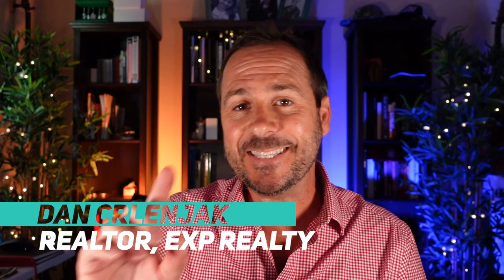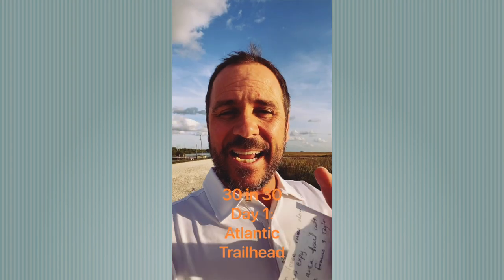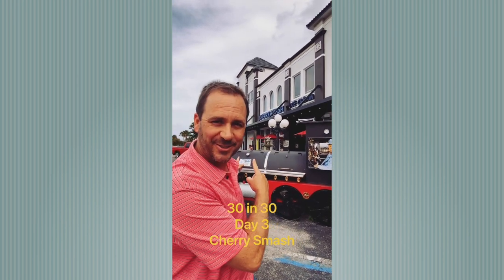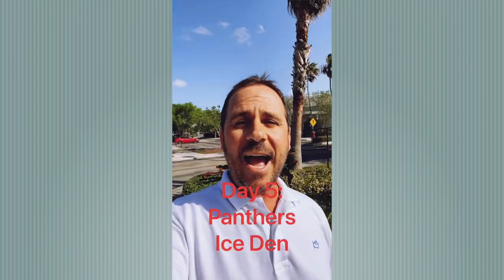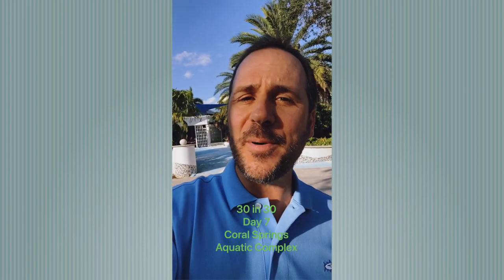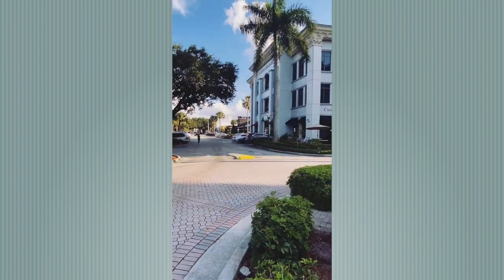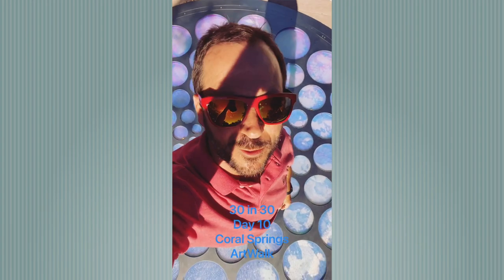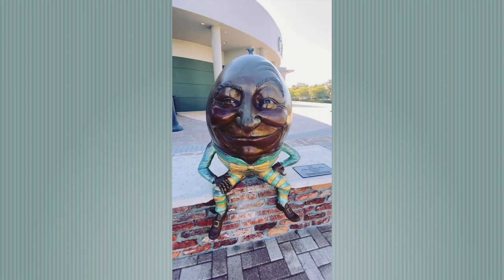Things To Do In Coral Springs, FL - My 30 Favorite Places in 30 Days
Hello everyone! Are you looking for some amazing things to do in Coral Springs, FL or Broward County in general? The City of Coral Springs offers some amazing entertainment, restaurants and parks! Join me as I take you on a tour of my 30 favorite spots in Coral Springs.

It's updated hourly so you know all the homes on my website are actually available for purchase:

I’m Dan Crlenjak a full-time Realtor® here in Coral Springs, Florida with eXp Realty, the best, most forward-thinking real estate brokerage in the USA. I've been bitten with the love of real estate and helping my clients, including first-time homebuyers, find their Ideal Florida Home. My wife Jessica and I have two great kids and a Maine Coon Cat named Romeo who loves the good life here in Coral Springs and watching the wild parrots who frequent our feeders in the yard.

🎤 Curious about the tools I use? 🎬

Wired microphone: Sennheiser MKE400
Tripod: Manfrotto MKCOMPACTADV-BK
Lighting kit: Viltrox VL-162T (I use two of them)
Camera: Sony ZV-1 Mirrorless Camera and iPhone 11 Pro
Lenses: N/A
Editing Software: Final Cut Pro X

I am so grateful for all my viewers and subscribers, so thanks for spending your valuable time with me!

eXp Realty, LLC, FL real estate license SL3436303.